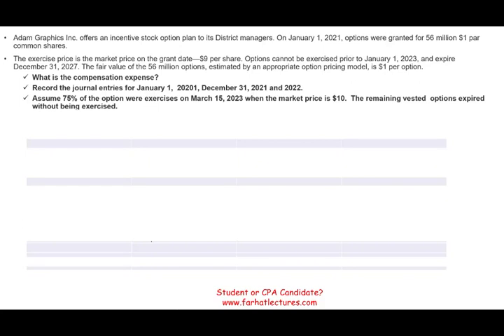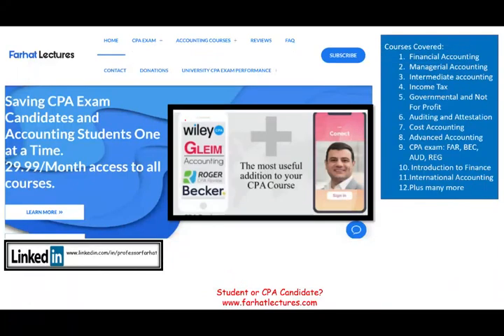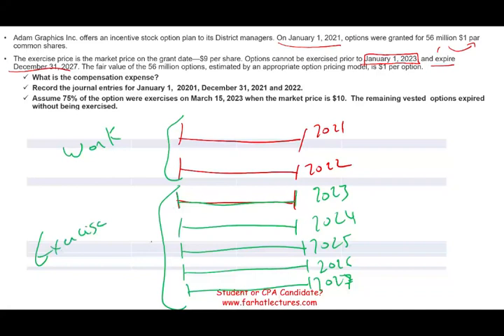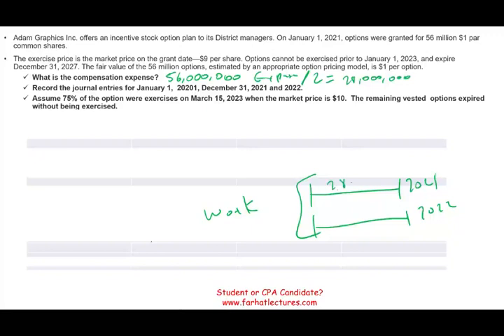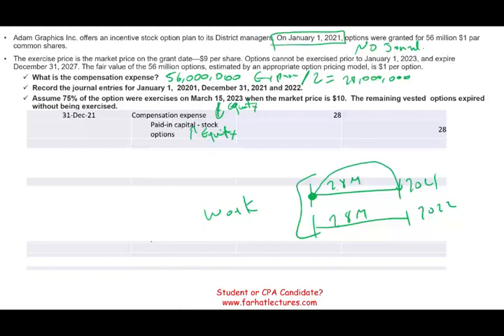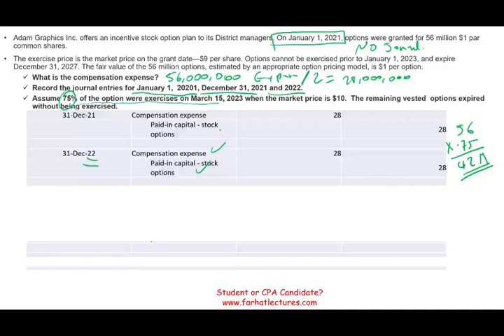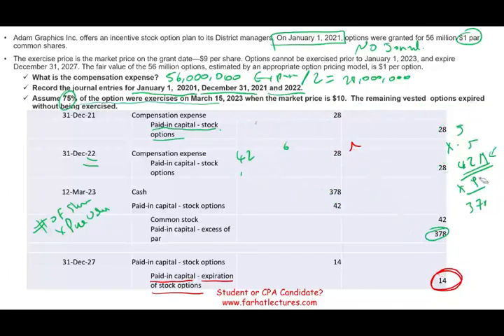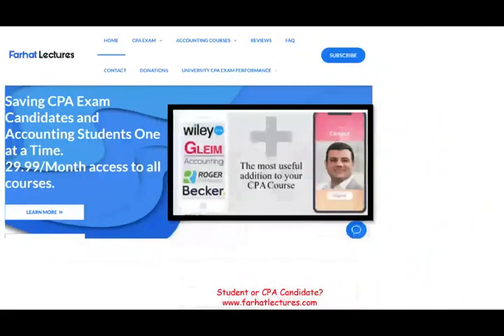Stock Options/Compensation Expense. CPA exam Simulation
In this video, I cover stock options as a compensation expense in a form of a CPA simulation.